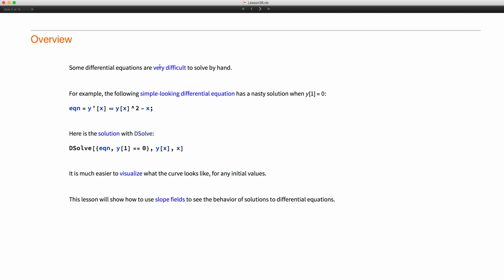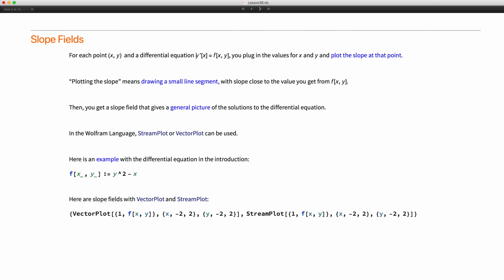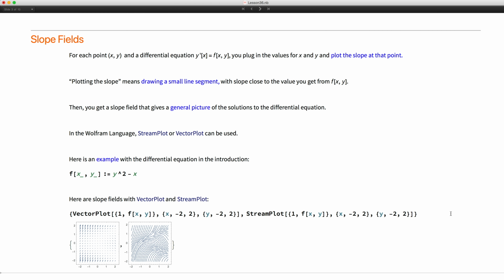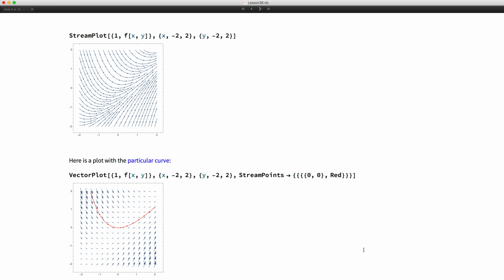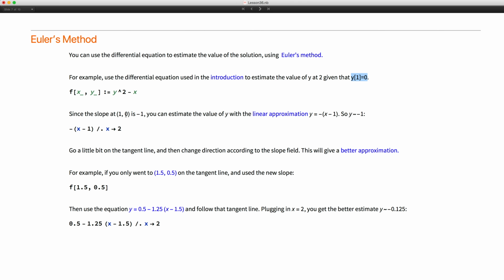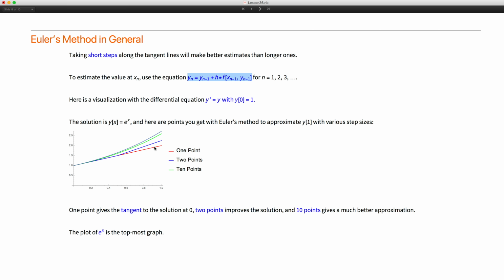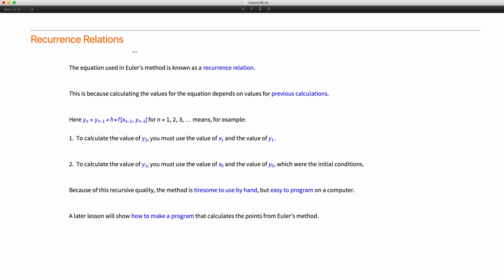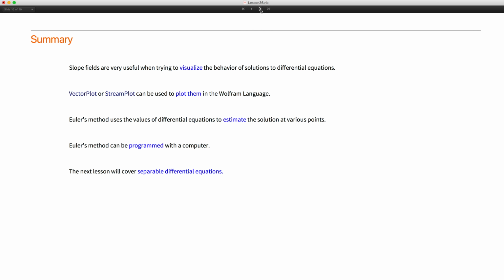Introduction to Calculus: Slope Fields and Euler's Method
Define slope fields, Euler's method and recurrence relations in this calculus tutorial. Examples show how to visualize slope fields to see the approximate behavior of solutions to differential equations.